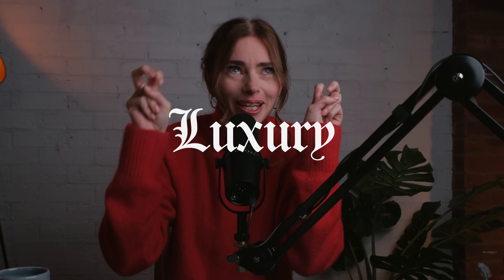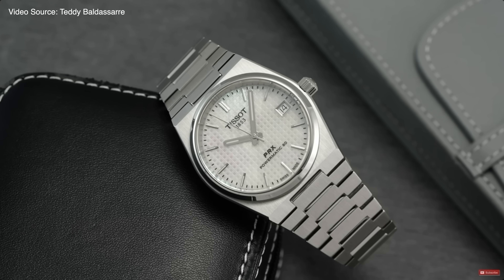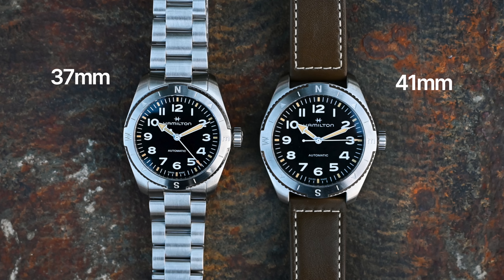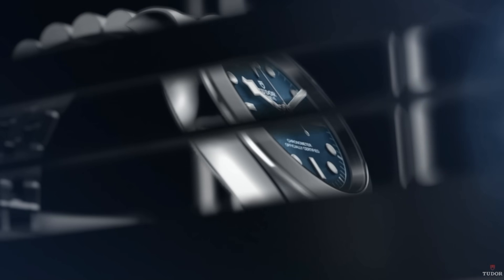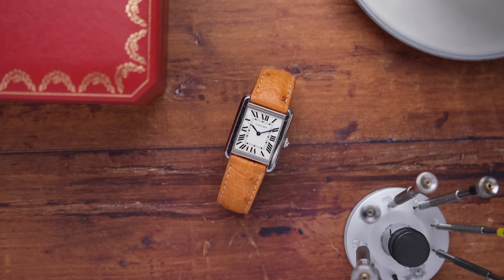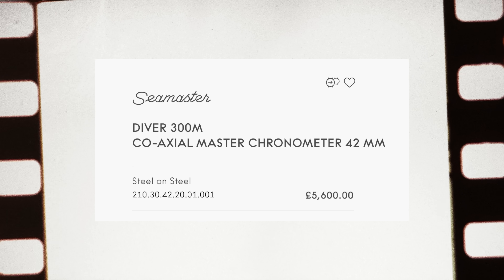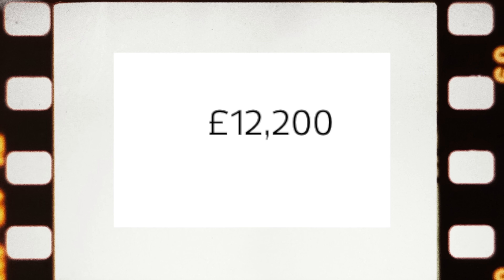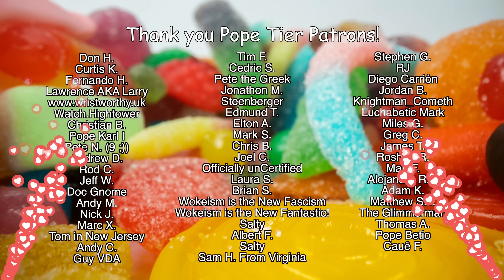16 BEST Entry Level Luxury Watches: Rolex, Omega, Cartier & SO MANY MORE!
13 BEST Entry Level Watches: Rolex, Omega, Cartier, Longines & SO MANY MORE! Here are the BEST and my FAVOURITE ENTRY LEVEL WATCHES (LUXURY WATCHES) for me it has to be the Rolex Submariner, Omega Railmaster, Cartier Tank, Hamilton Khaki Field, Tudor Black Bay (fixed bezel 31mm, 36mm, 39mm, 41mm), Breitling SuperOcean, and so so many more.

HOW TO GET IN TOUCH WITH ME:

TIME STAMPS:
0:00-0:16 - Intro
0:17-1:39 - Defining "Entry Level Luxury"
1:40-2:17 - Tissot
2:18-2:52 - Seiko
2:53-3:39 - Hamilton
3:40-4:21 - Longines
4:22-4:57 - Nomos
4:58-5:34 - Tudor
5:35-7:30 - Cartier
7:31-7:50 - IWC
7:51-8:02 - Breitling
8:03-8:43 - Grand Seiko
8:44-9:34 - Omega
9:35-10:25 - Rolex
10:26-10:48 - Jaeger-LeCoultre
10:49-11:34 - Vacheron Constantin
11:35-11:48 - A Lange and Sohne
11:49-12:35 - Patek Philippe
12:36-12:50 - Outro
12:51-13:01 - Thank you patrons!!!